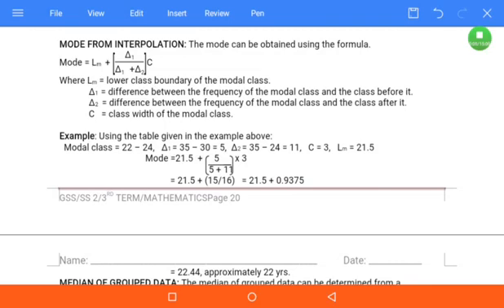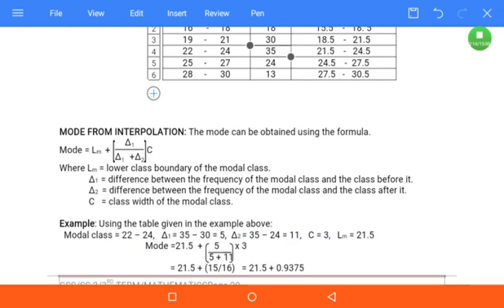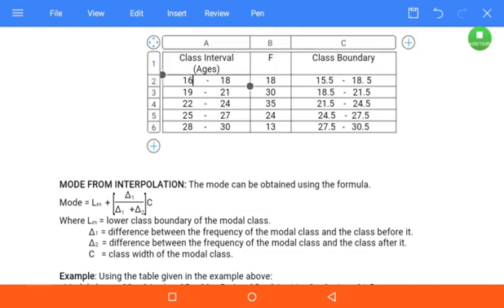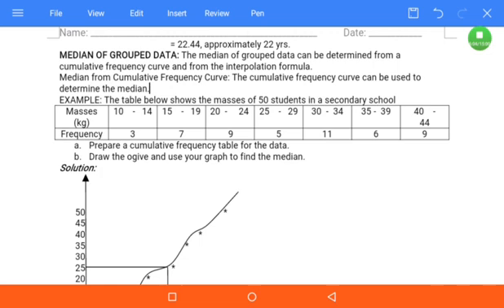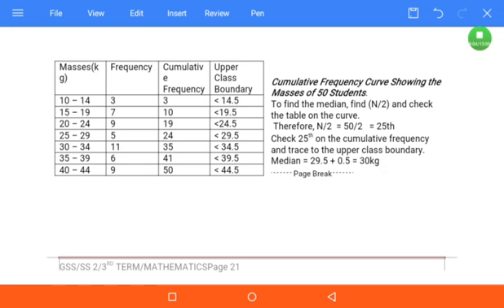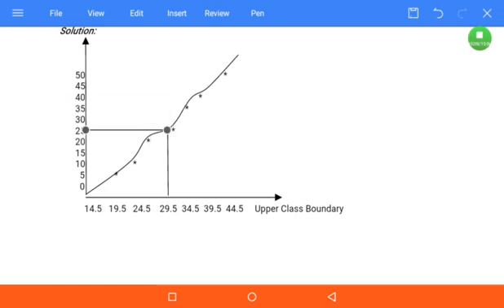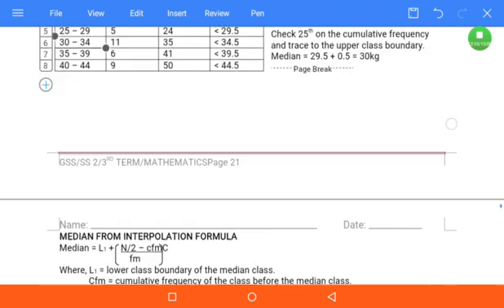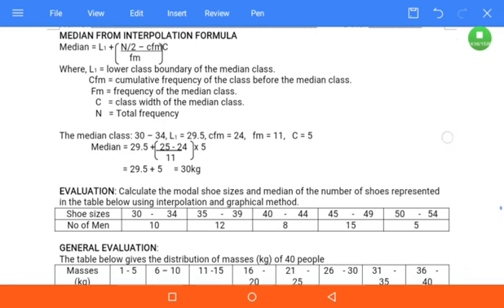Statistics (Grouped Data)(3)